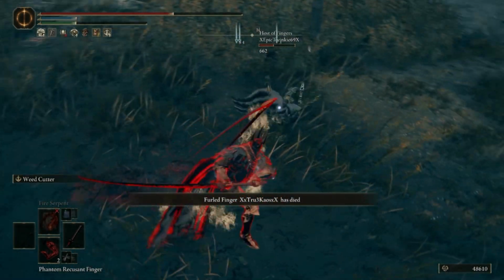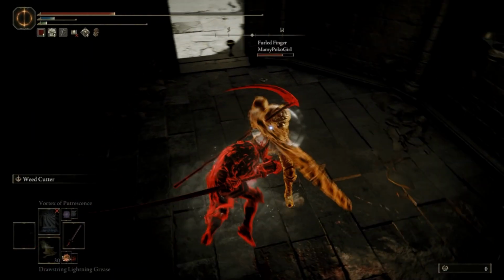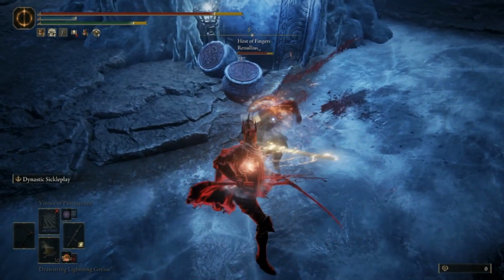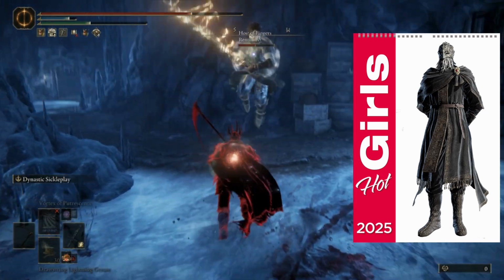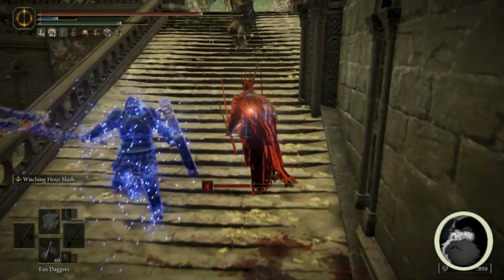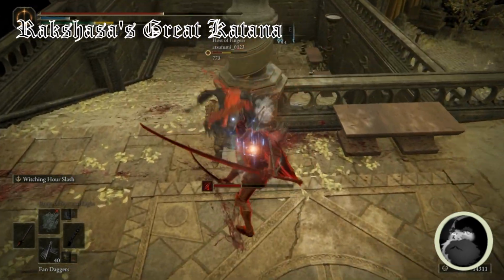BUILD OF THE NIGHT: POWER CREEP & DEXTERITY DLC WEAPONS IN ELDEN RING PVP Shadow of the Erdtree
why do all the good new dex weapons say the word night? also notice that they are insanely powerful?  this RL139 DLC weapons only dex build doesn't need anything from the base game to say good night to hosts and their phantoms. no idea why they buffed weed cutter on patch 1.13.

thanks to Tamasteve for introducing that 7 piece combo to me
thanks to hunterofturtles for telling me that Sword of Night goes through shields

0:00-2:16 Montage of the Night
2:17-3:05 Build of the Night
3:06-4:52 Obsidian Lamina (Scythe of the Night)
4:53-5:57 Claws of the Night
5:58-7:14 Sword of the Night
7:15-8:05 Tamasteve's 7 Piece Combo of the Night
8:06-9:58 Rakshasa's Great Katana (Great Katana of the Night)
9:59-10:38 Weed Cutter (Ash of War of the Night)
10:39-12:13 Power Creep of the Night
12:14-13:09 Final Invasion of the Night: Host of the Night